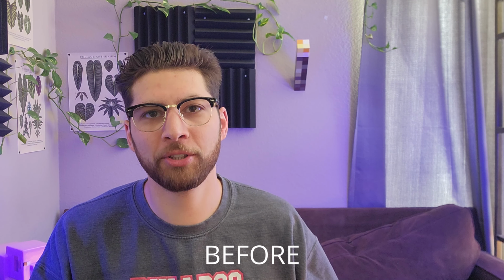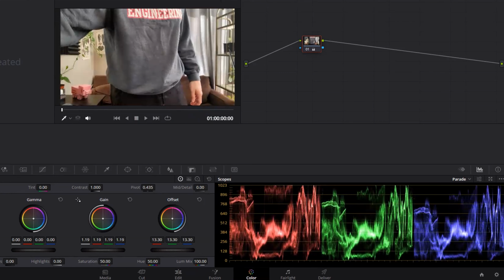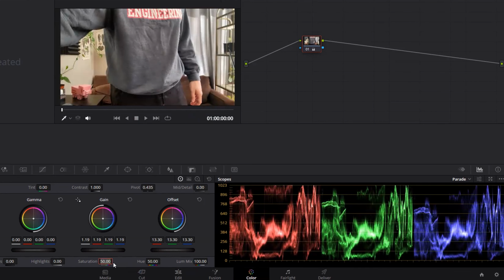Improve video quality for free!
Just realized most of the popular thumbnails have no text (and often no editing) at all!
Quick video from my experience of making youtube videos on the DIY Biotech channel for the past 6 years!